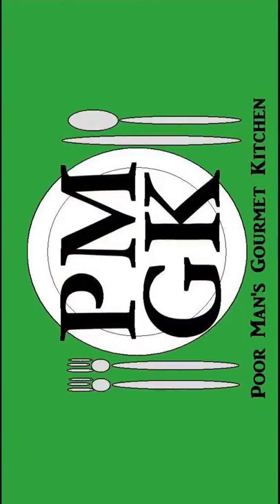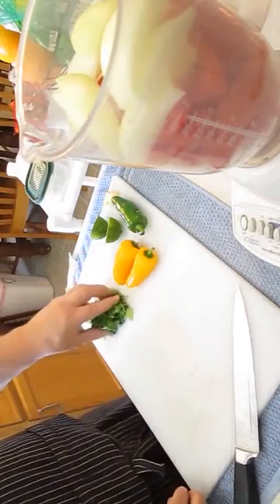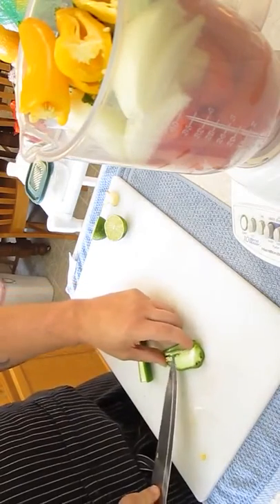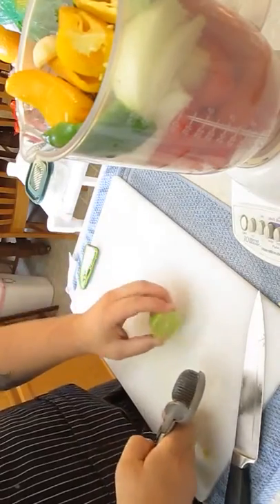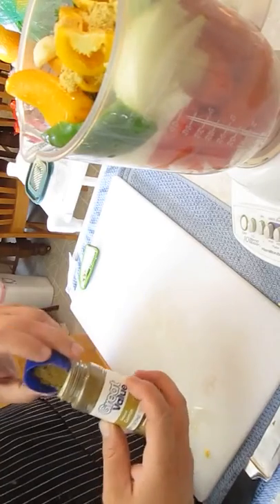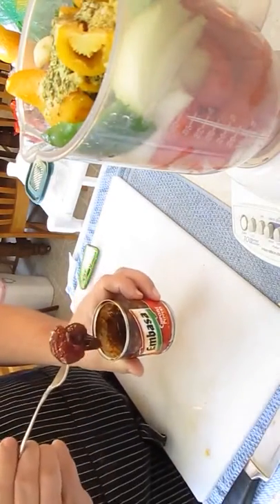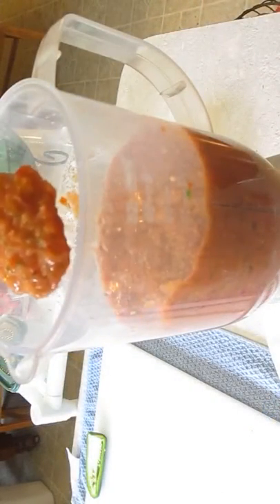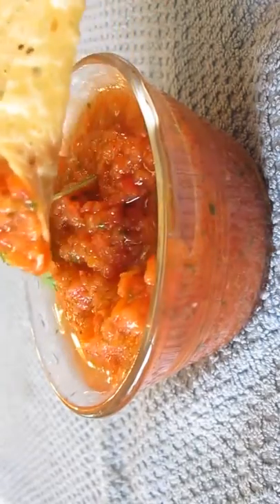Food, Episode, Kitchen, Gordon Ramsay (Author), Season, Season Episode, Recipe,, Cook, Restaurant